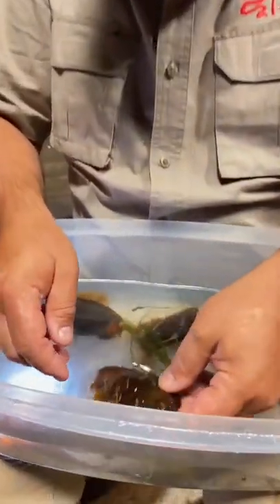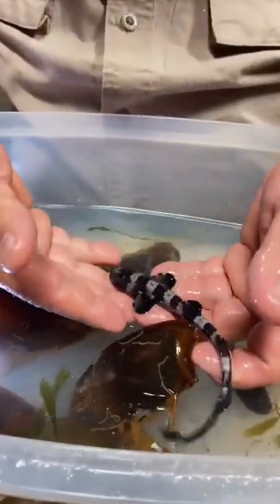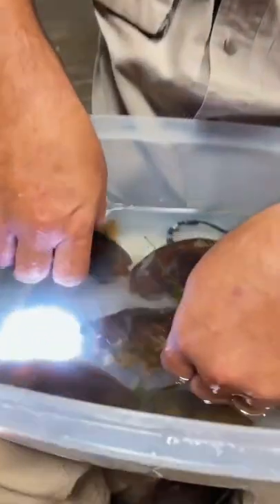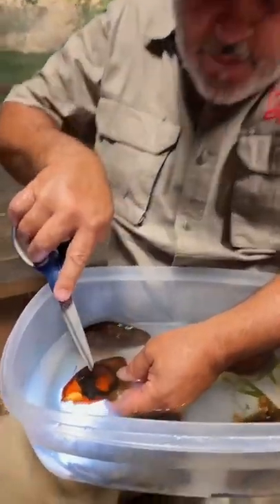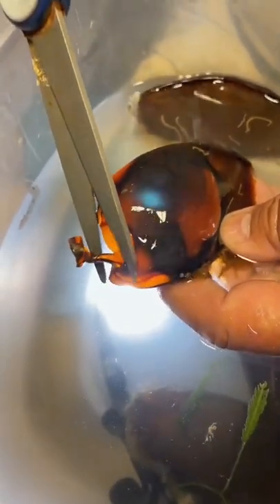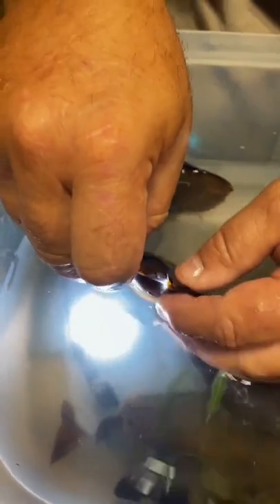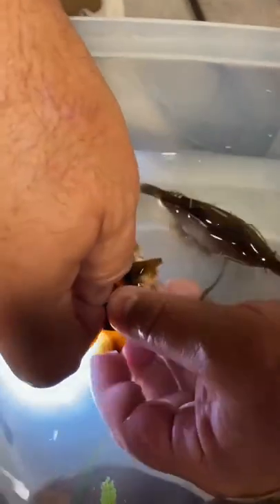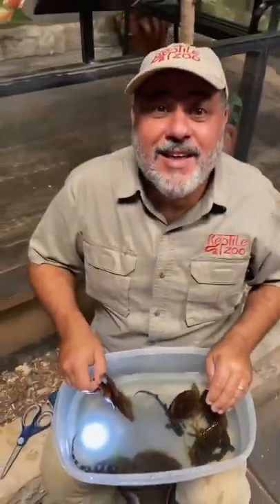the Frilled Dragon amazing lizard frilleddragon drago animal snack 5